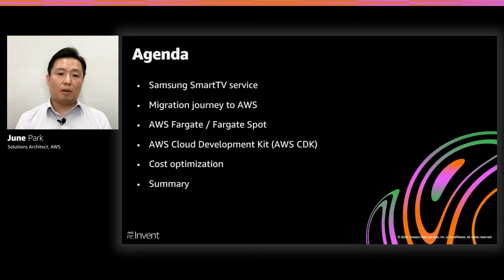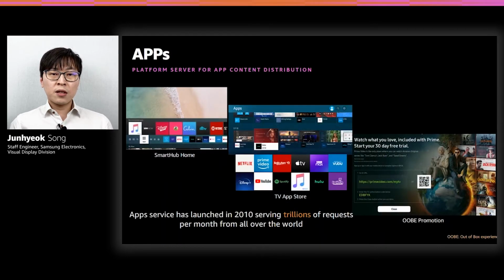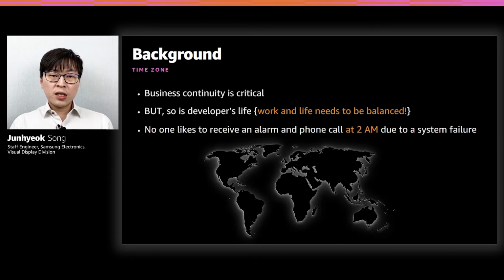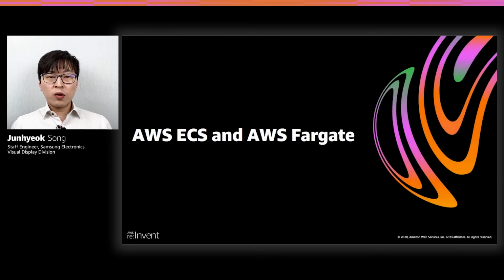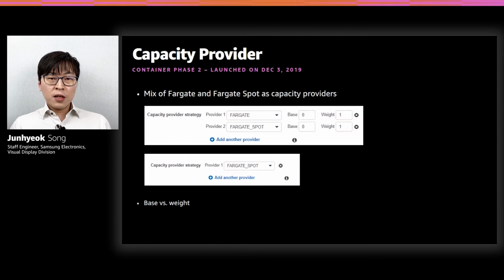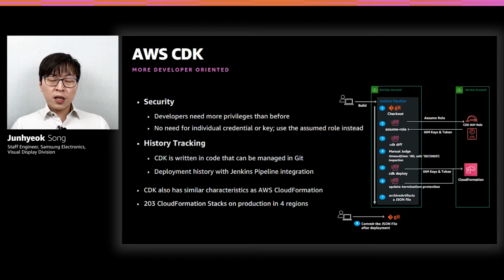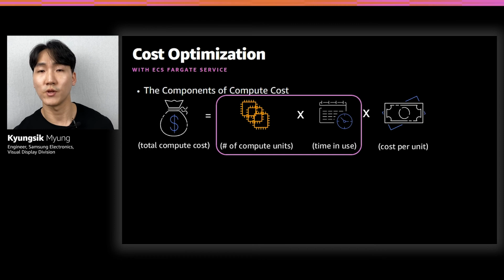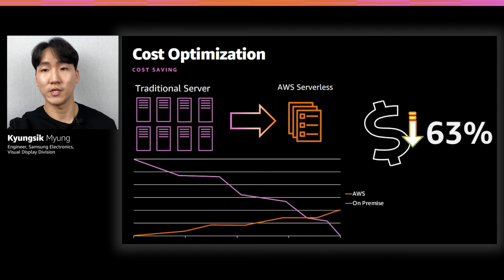AWS re:Invent 2020: Samsung Smart TV: Globally scaling with AWS Fargate Spot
Learn how AWS Fargate Spot helped Samsung’s Smart TV global application scale with minimal cost and operations effort. In this session, Samsung presents its approach and the automation benefits of using AWS Fargate, AWS CDK, and Amazon Aurora.